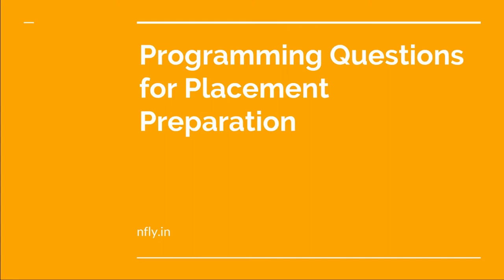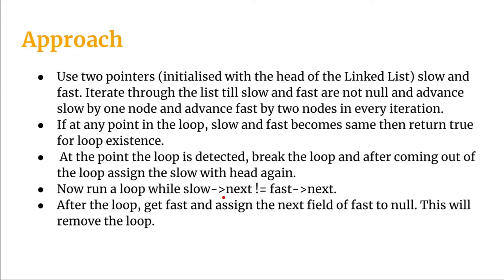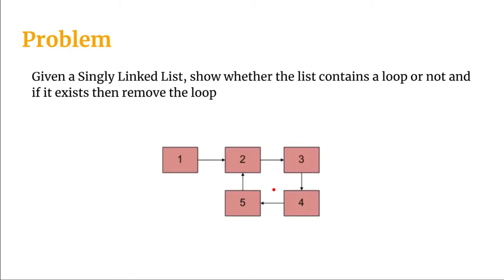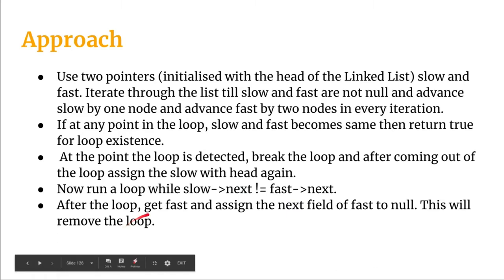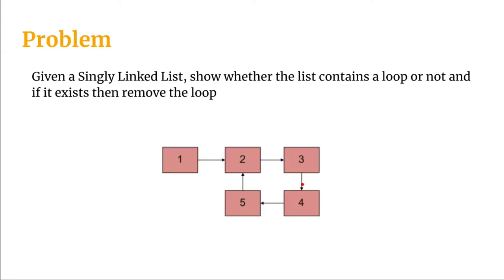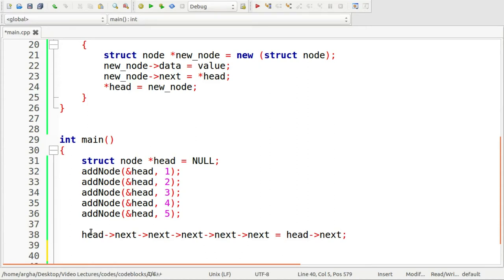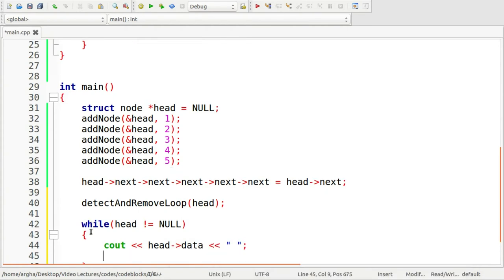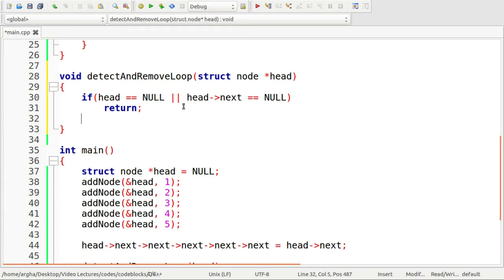Problem 7. Detect and Remove Loop in Linked List | Programming Questions for Placement Preparation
Hello Students,

1. Find Triplets With Zero Sum.
2. Find First Non-Repeating Character in a String.
3. Find Sum of Median of Two Sorted Arrays.
4. Remove Duplicates From a Linked List.
5. Find Number of Islands in an Undirected Graph.
6. Reverse a Linked List.
7. Detect and Remove Loop in Linked List(current problem).
8. Stack as Queue.
9. Queue as Stack.
10. Maximum Sum of Contiguous Sub Array.
11. Longest Common Subsequence.
12. Minimum Cost Path.
13. Nth Magic Number.
14. Stock Buy Sell.
15. Next Greater Palindrome.
16. Height of a Special Binary Tree.
17. Binary Tree to Doubly Linked List.
18. Sum of all Formable Numbers.
19. Common Ancestor in Binary Search Tree.
20. Next Greater Number with the same Set of Digits.